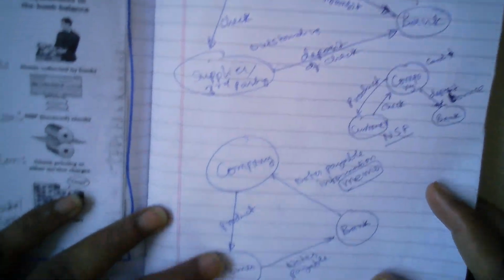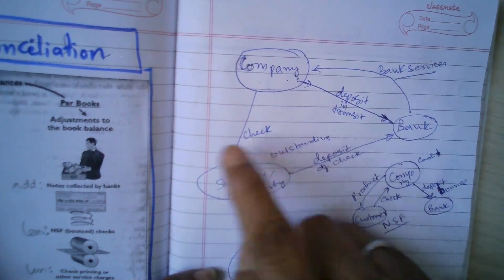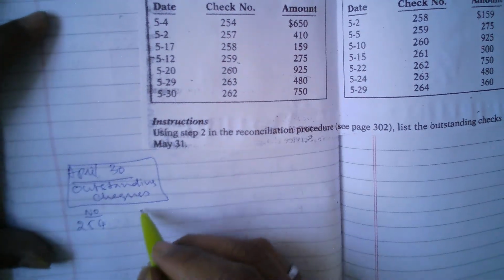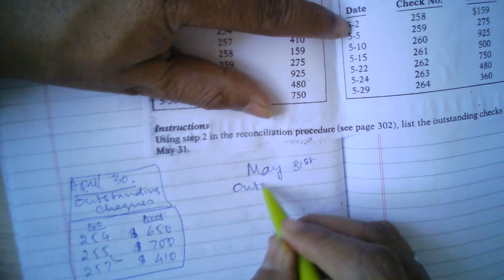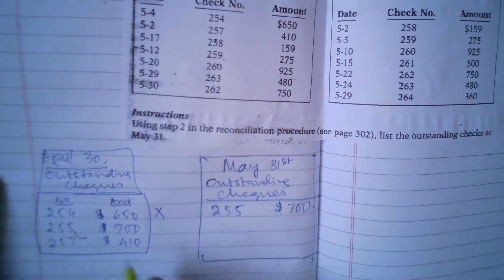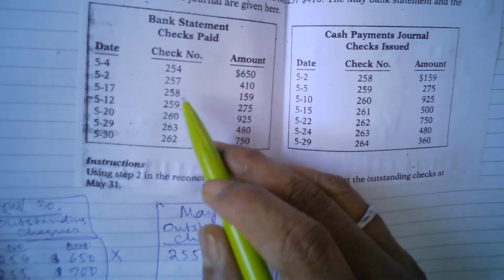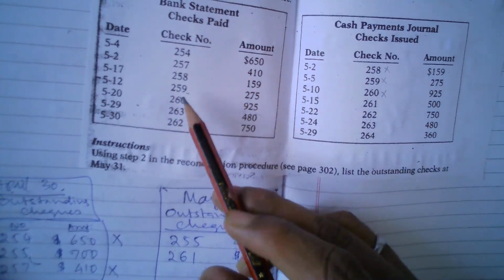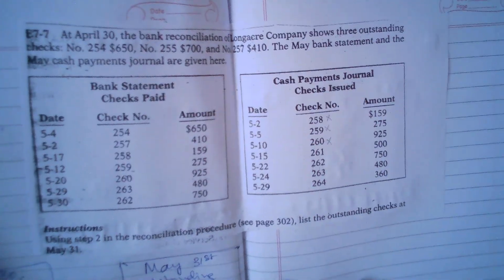C4 - Identification of Outstanding Checks - Case: Longacre Company